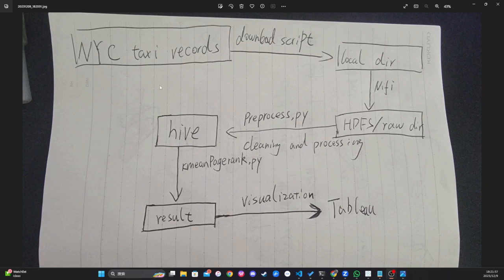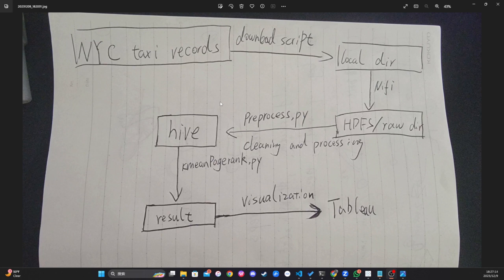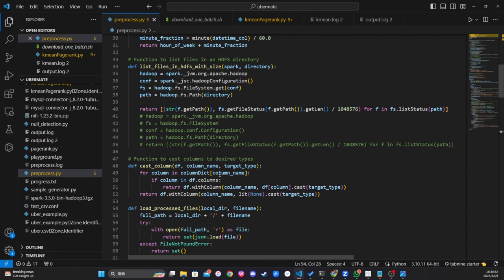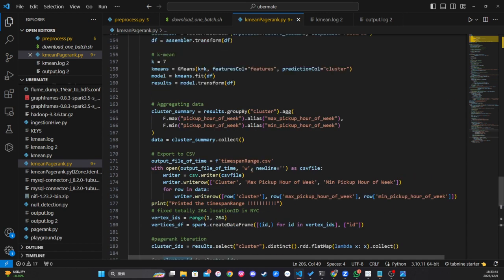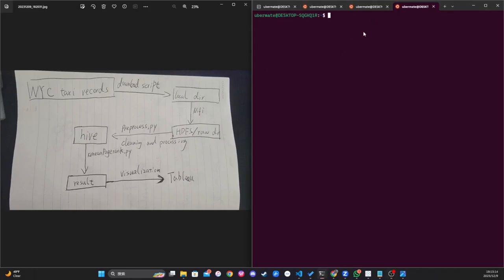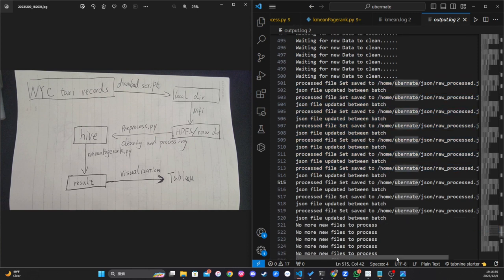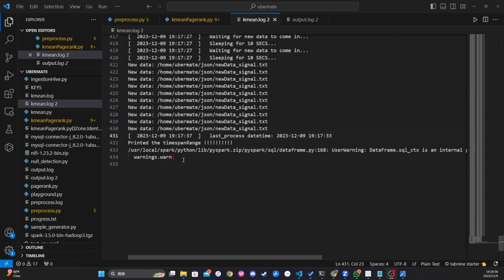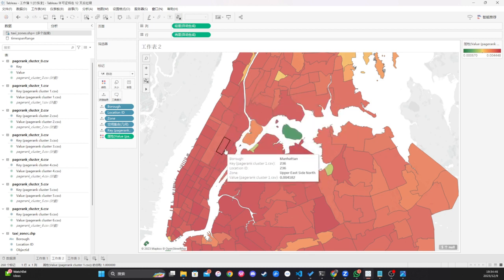Ubermate pipeline video submission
Ubermate pipeline video submission by Chuwen Sun